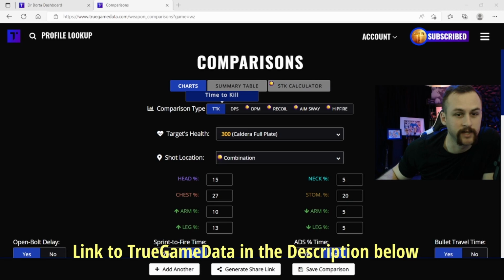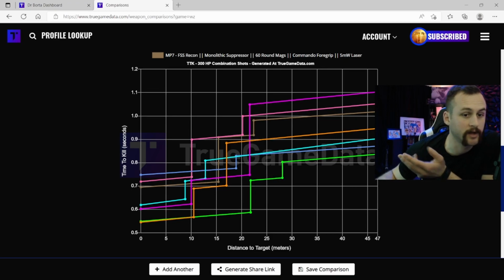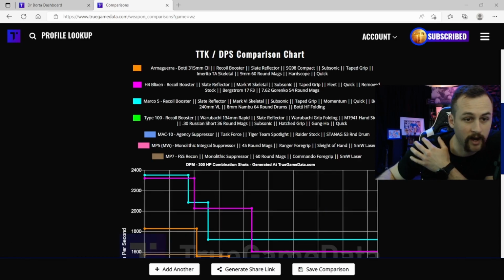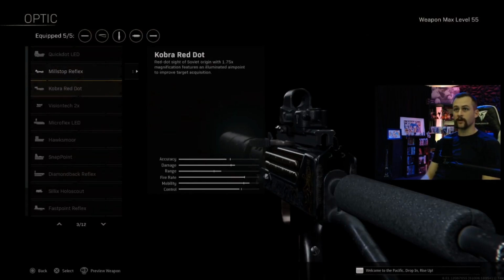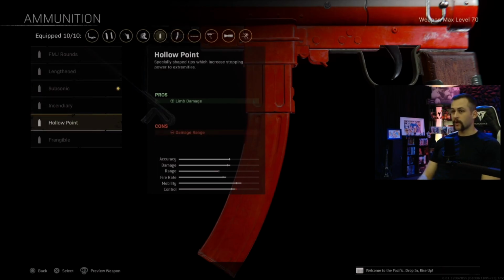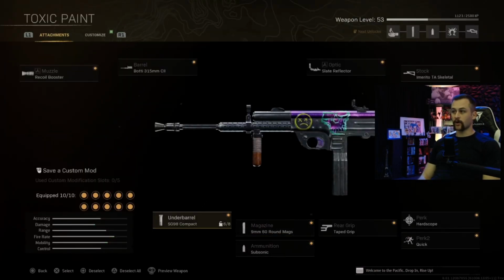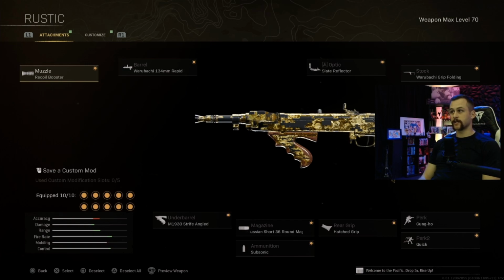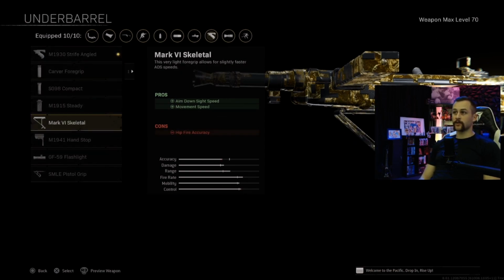Warzones Best Loadouts, Top 5 SMGs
G'day, hows it goin? This weeks video is the top SMG loadouts in the current meta of Call of Duty Warzone

🔥I live stream every Sunday, Wednesday and Friday, right here on YouTube from 7pm to 10pm AEST, so drop in and say G’day🔥